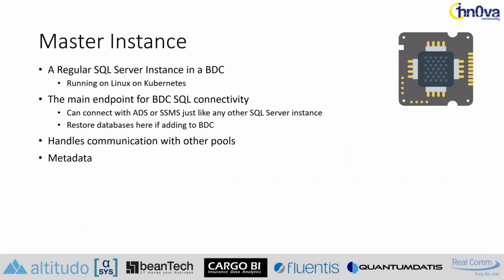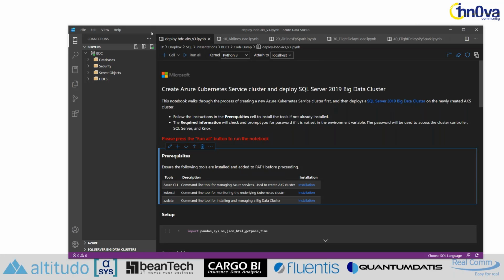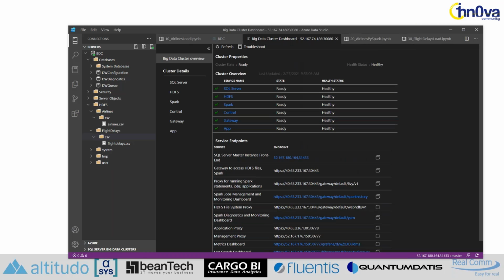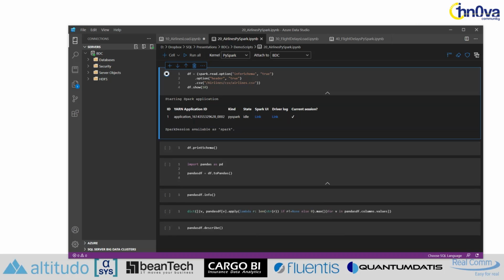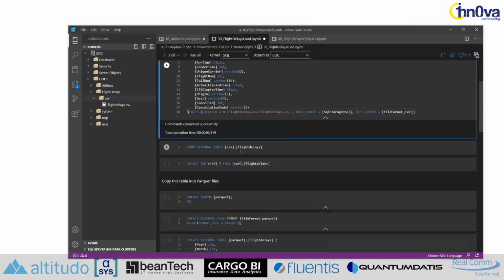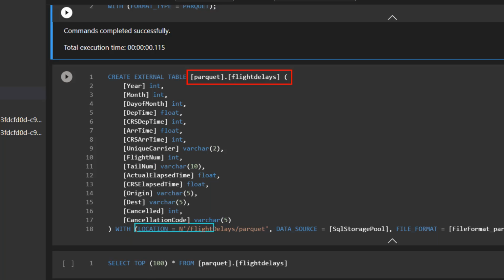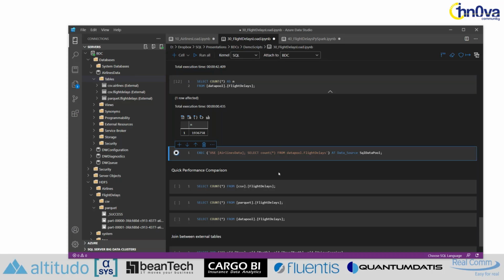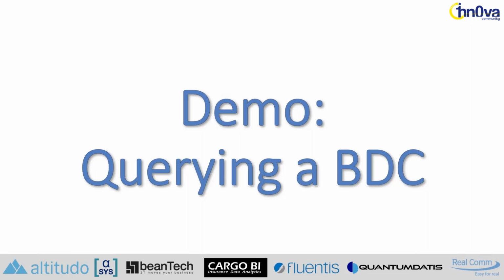The ABCs of BDCs: Big Data Clusters for Beginners